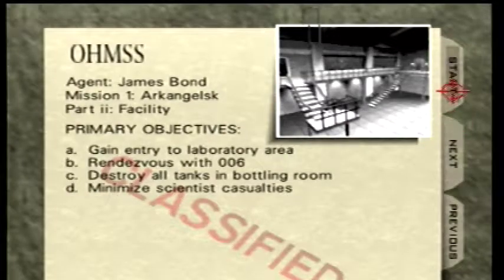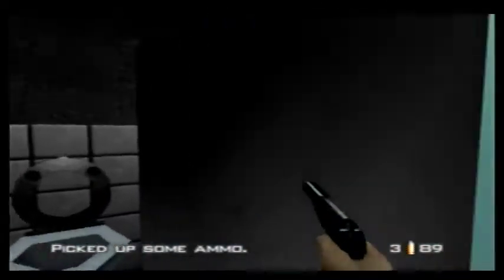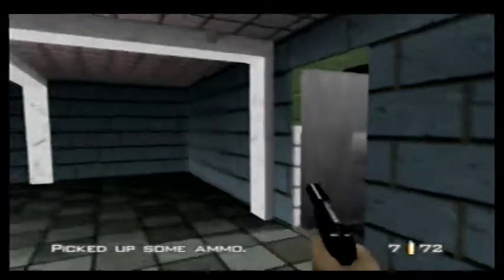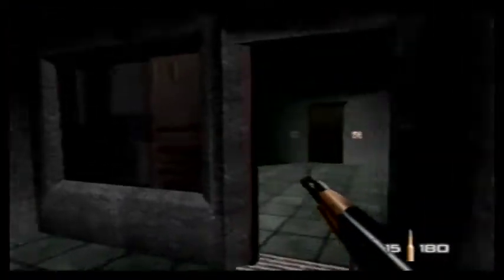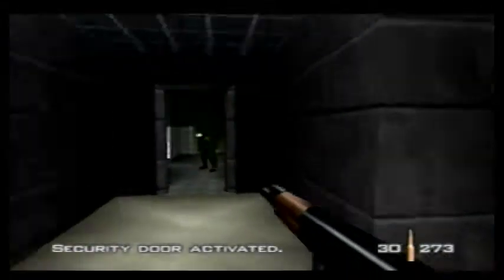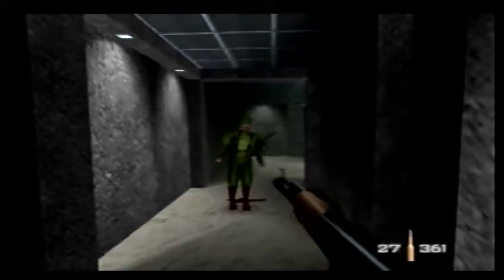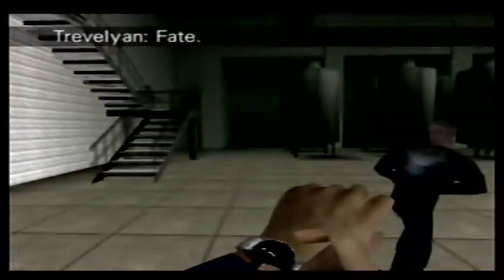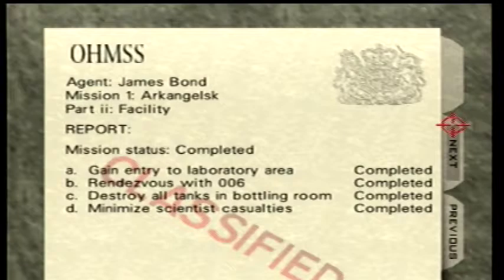Let's Play James Bond Goldeneye Part 2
hey the sec mission on james bond